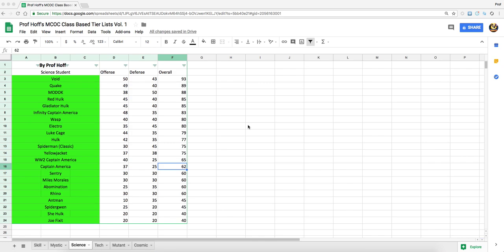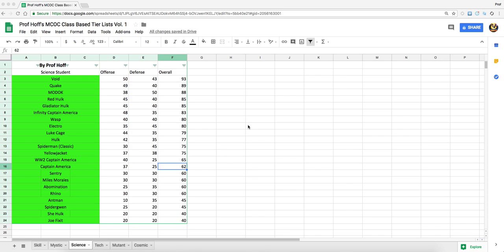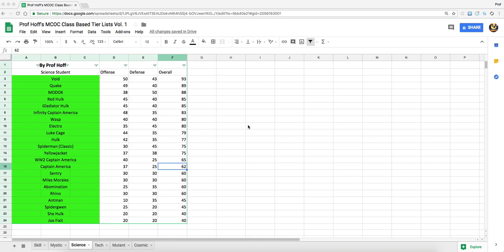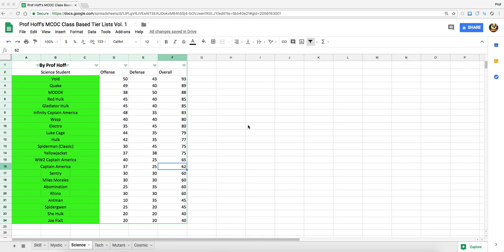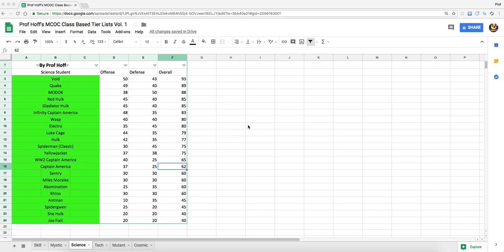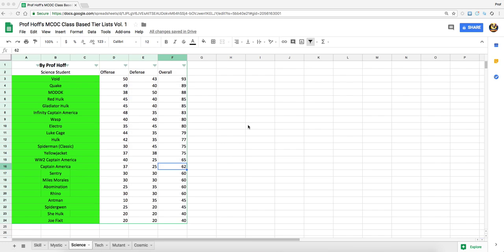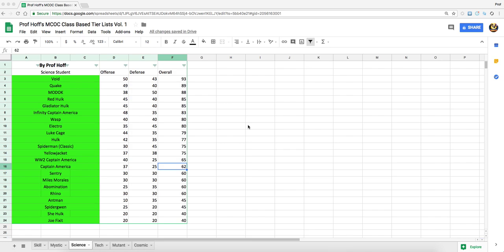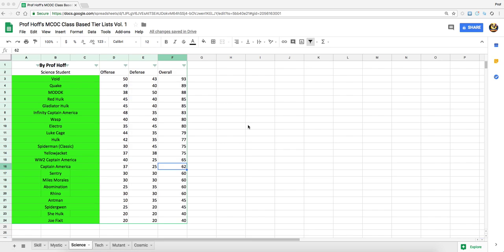Prof Hoff's MCOC Science Class Tier Rankings Vol. 1